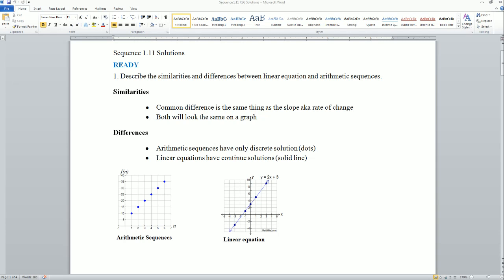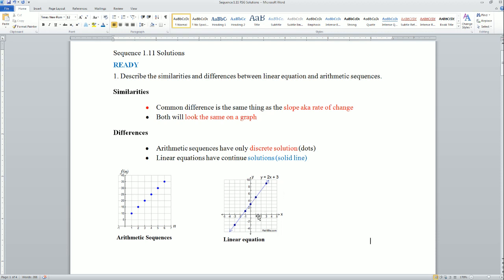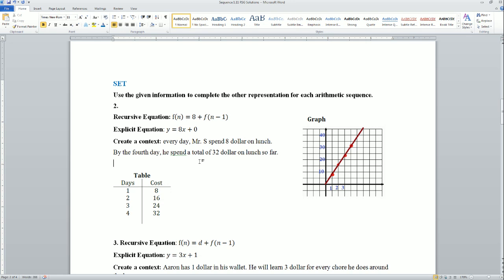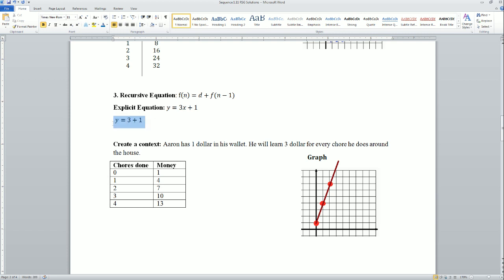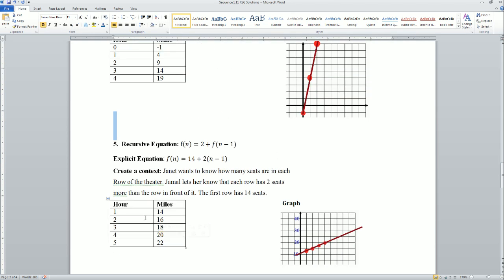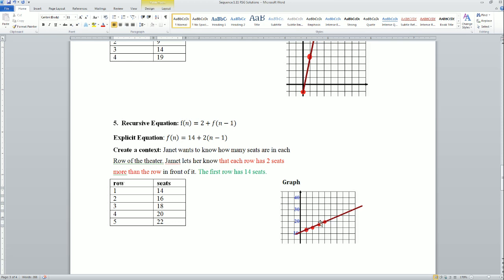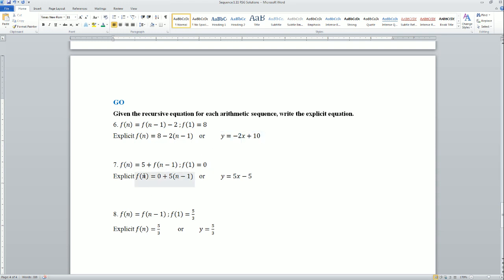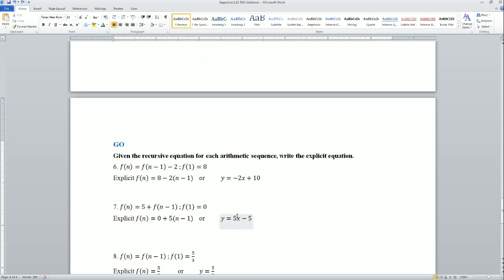IMm 1 Hnr Sequence 1.11 RSG Hw Solution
Homework solution
Describe the similarities and differences between linear equation and arithmetic sequences.
Use the given information to complete the other representation for each arithmetic sequence.
Given the recursive equation for each arithmetic sequence, write the explicit equation.